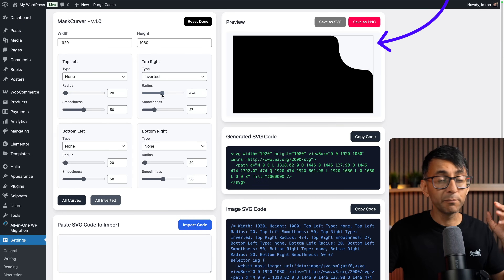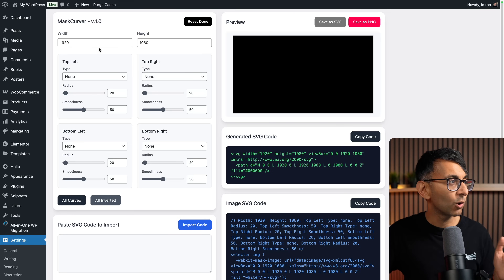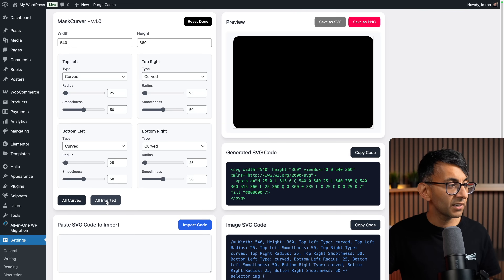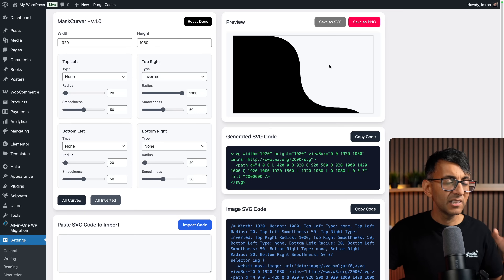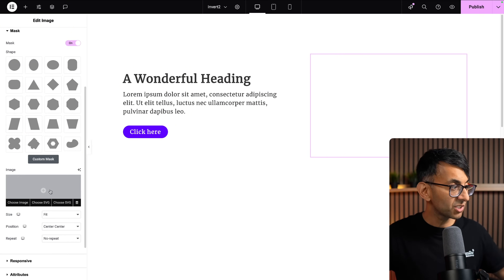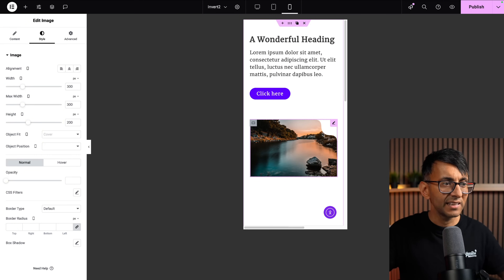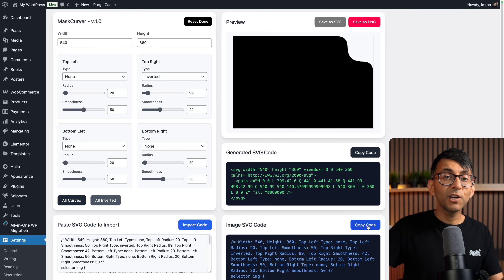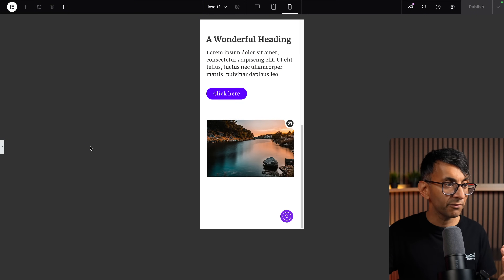Inverted Curved Borders in Seconds - WordPress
It's been updated with more Inverted Controls AND the Notch type - you have to see it to believe it.

No need for codepens, lots of child containers, and a load of pseudo-elements - I'm giving you an amazing svg-image-mask generator that changes the game!

So simple and easy that you'll be creating Inverted Curved Borders in Seconds for any WordPress website!